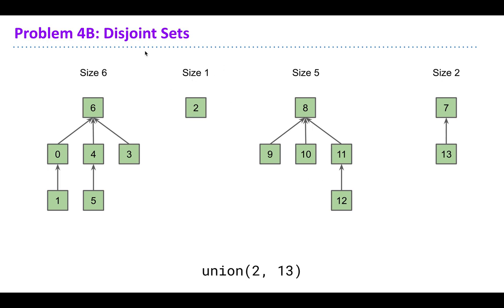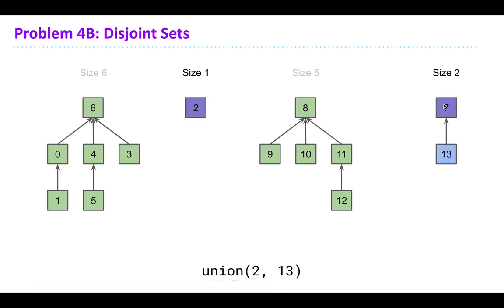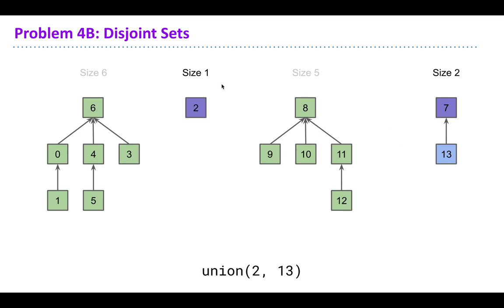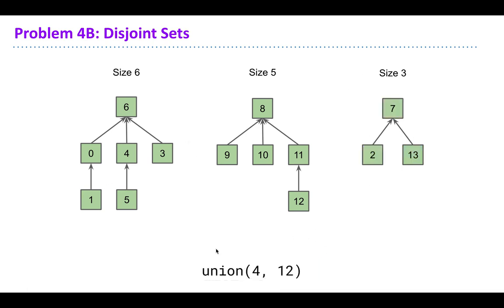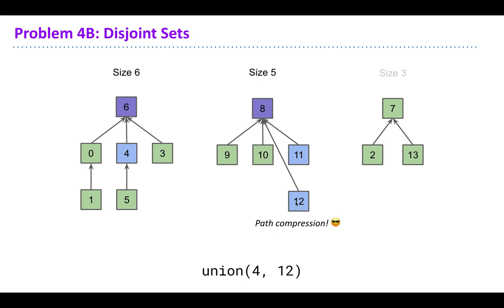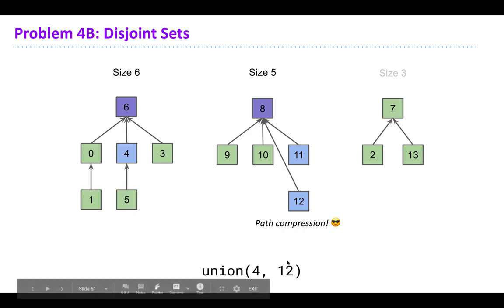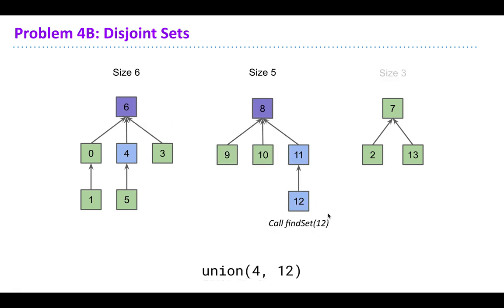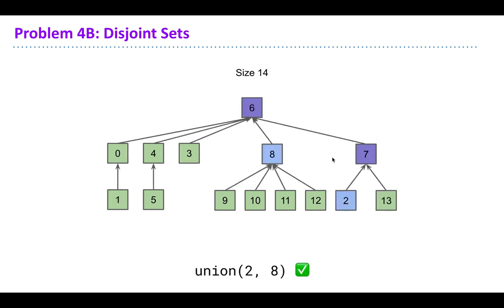[373 SP21] S7 → 4B: Disjoint Sets